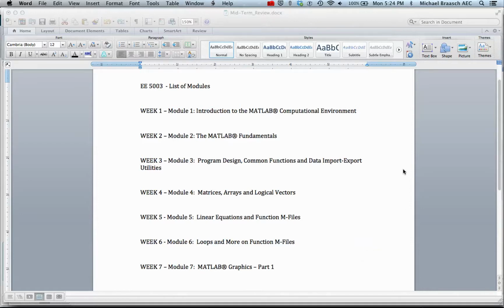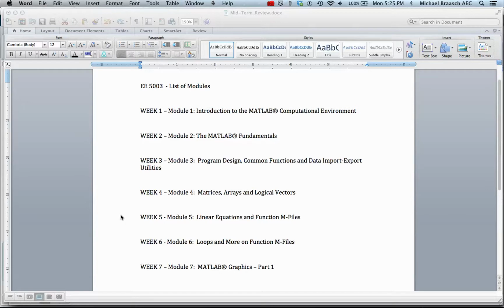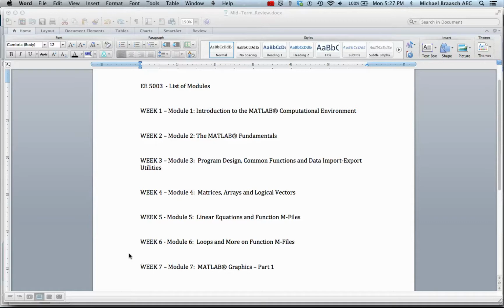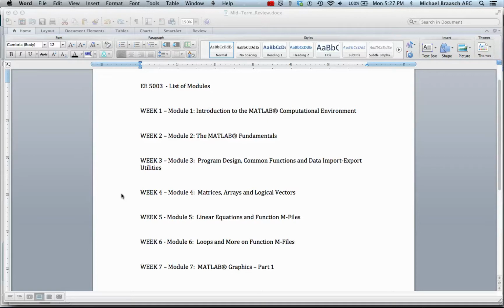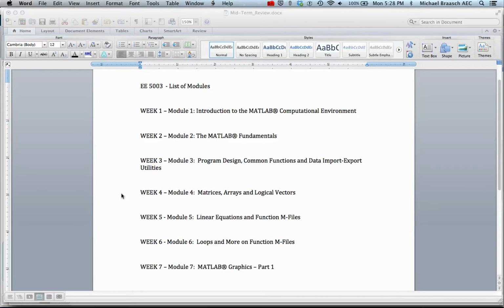ee 5003 mid term exam review 1080p2